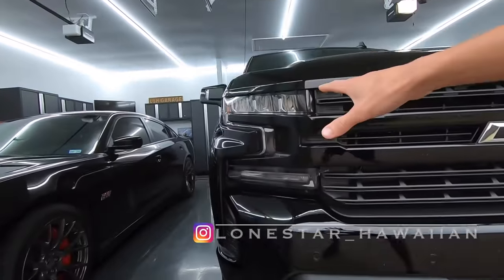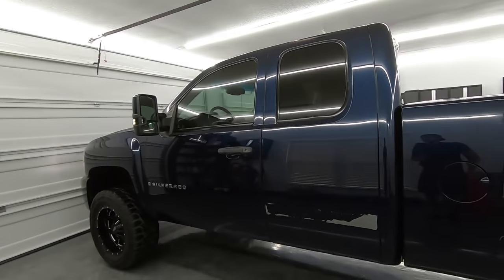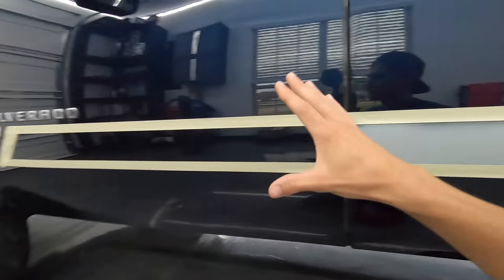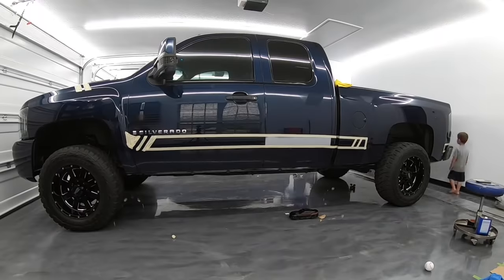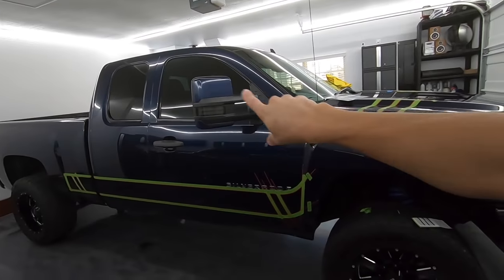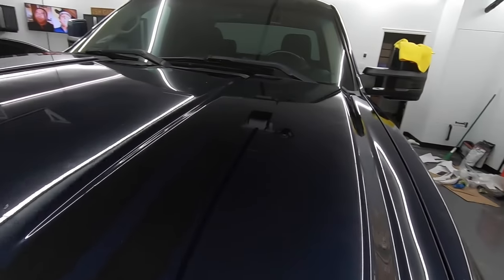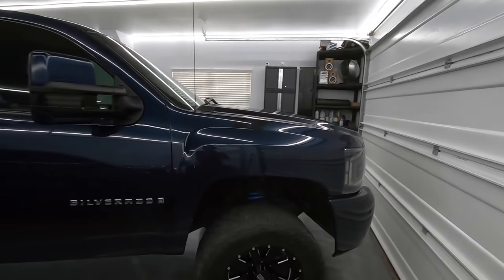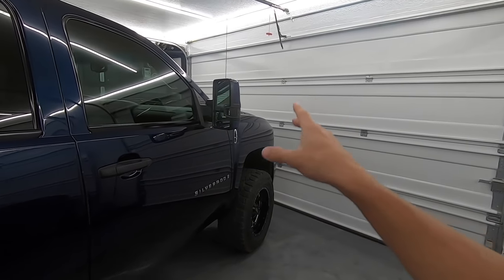Custom Silverado Truck Graphics - [Vinyl Wrap] Fixing My Chipped Paint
ONE OF A KIND Custom Wrap Graphics on my 2007 Silverado to cover up my old chipping paint. This thing LOOKS BRAND NEW! VviVID Vinyl Wrap & Wrap cut.

Wrap used in video (10ft x 5ft & got plenty left over)

-Aloha_